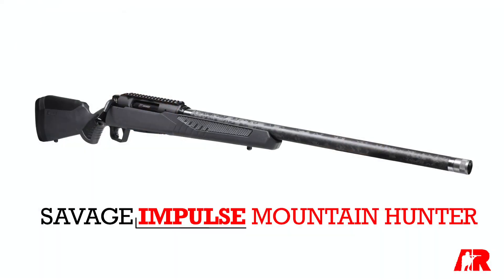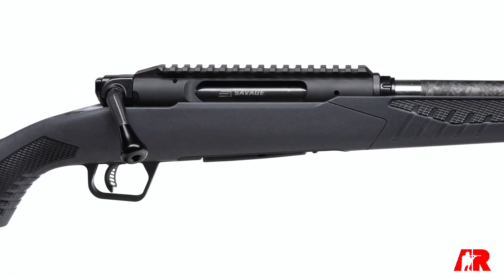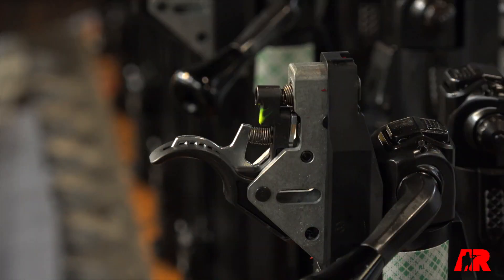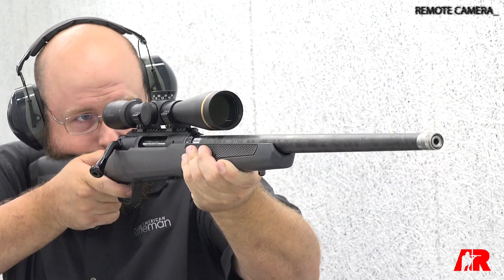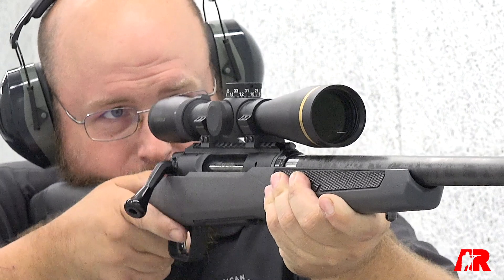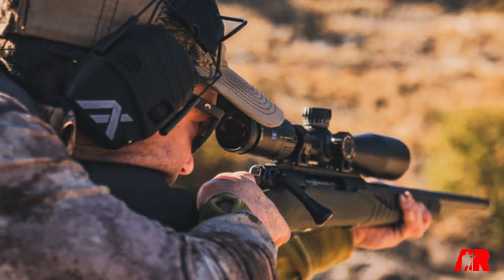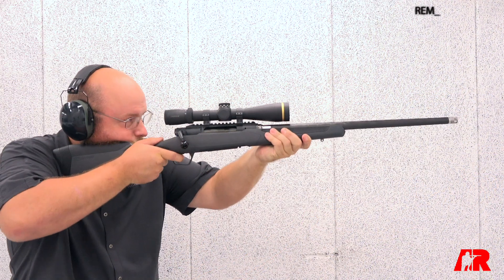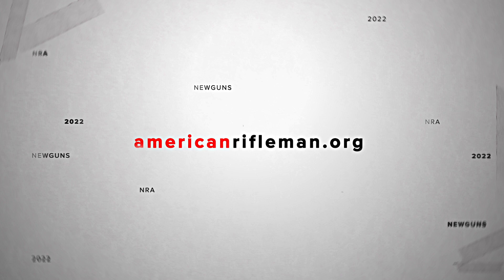New for 2022: Savage Arms Impulse Mountain Hunter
Savage Arms has expanded its line of Impulse straight-pull, bolt-action rifles with the introduction of a new model for 2022: the Impulse Mountain Hunter. Watch the video above to get a first-hand look at this new sporting rifle as American Rifleman staff get a chance to handle and try out in person.

Since the release of the first model of the Impulse in 2021, Savage received repeated requests to expand the line to include a lighter option, better suited for use in mountainous terrain. The company has now met this demand by developing the Impulse Mountain Hunter, which weighs slightly more than 7 lbs., unloaded, which is less than the previous Impulse models. The most notable changes to the Impulse Mountain Hunter over previous iterations are the use of an aluminum receiver and Proof Research barrel. On top of the aluminum receiver is a 20 m.o.a. one-piece Picatinny rail running across the top, which is itself integral to the receiver. No iron sights are included on the Impulse Mountain Hunter, making this Picatinny rail the only sighting provision provided with the package.

As for the barrel, the Impulse Mountain Hunter comes from the factory with Proof Research stainless-steel barrel, wrapped in carbon fiber. The muzzle of the barrel is also threaded for 5/8"-24 t.p.i., allowing for the attachment of muzzle devices and suppressors, and comes with a muzzle brake included. Offered in nine popular chamberings, which includes .308 Win., .30-'06 Sprg. and .300 Win. Mag., the barrels come in at 22" or 24", depending on the caliber selected. Ammunition is fed into the action via a detachable four-round box magazine. The action uses the same bolt design as the previous Impulse rifles, which features an ambidextrous and removable multi-position, straight-pull bolt handle. It also includes a tang-mounted push safety, as well as an adjustable AccuTrigger, which can be set from 1.5 to 4 lbs. of pull.

Another feature borrowed from previous iterations is the inclusion of Savage's AccuStock, which is made of matte-grey polymer. The AccuStock uses three-dimensional aluminum bedding to create a firm connection with the barreled receiver, and also features an adjustable length-of-pull, from 12.75" to 13.75",  and comb height thanks to the use of Savage's AccuFit technology. Other features found on the stock include well-defined checkered texturing on the semi-pistol grip and fore-end, as well as two tradition sling swivel studs located on the bottom of the butt and front portion of the fore-end. For more information on the new Savage Arms Impulse Mountain Hunter, visit savagearms.com.